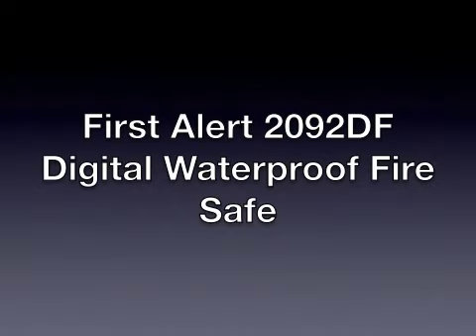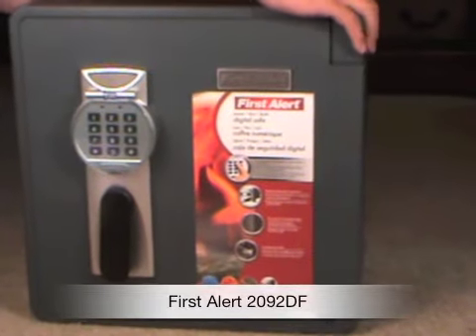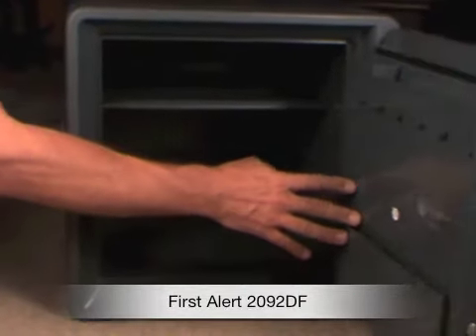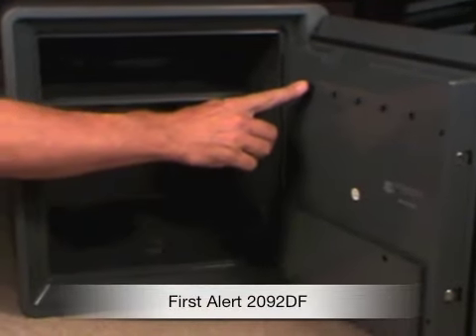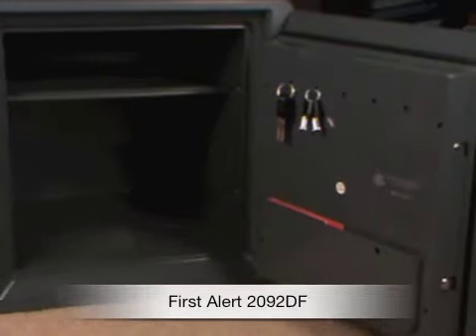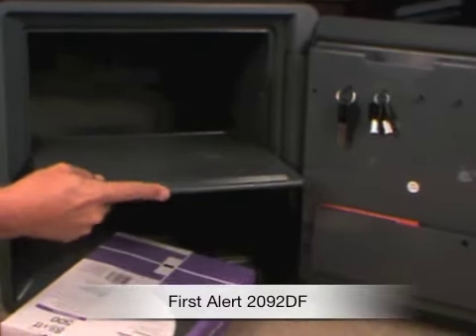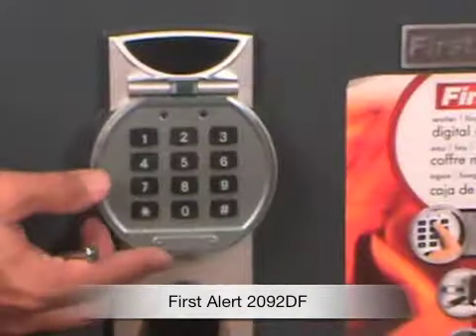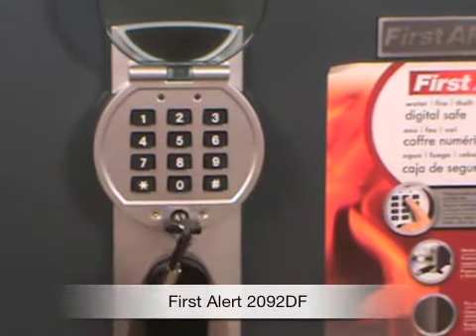First Alert 2092DF